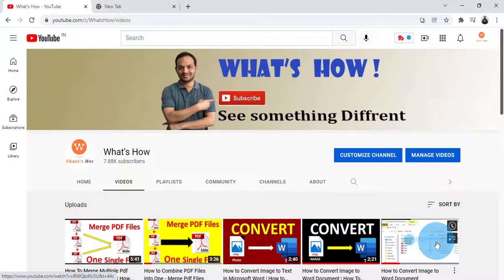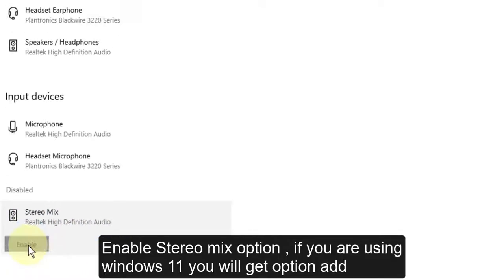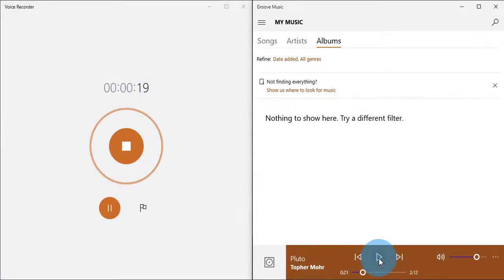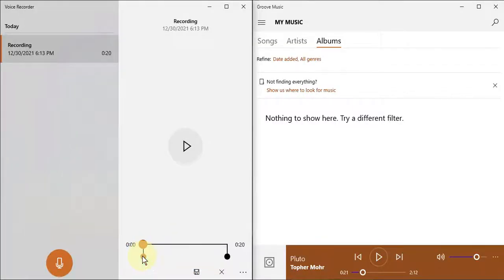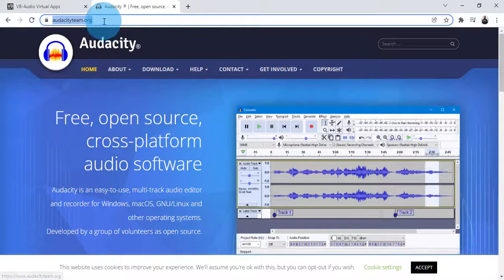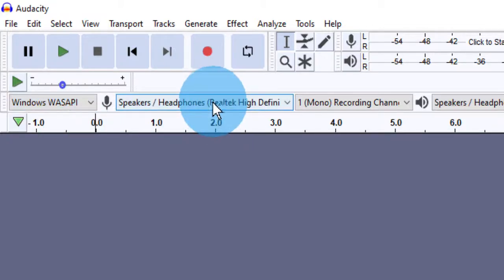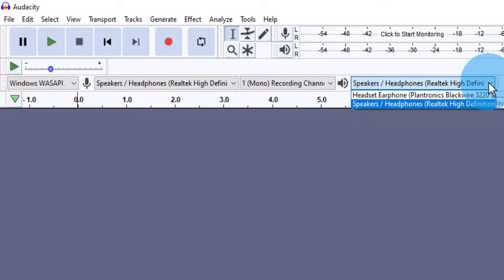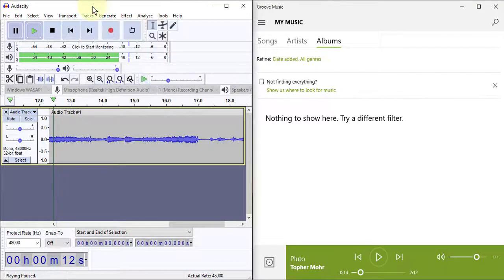🔉 How to - Record Internal Audio on Windows 10 for Free | How to Record Audio Playing on PC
Hello Friends, In this quick video how-to guide for recording audio system audio from your computer using Windows 10 Voice recorder & using  Audacity. This video shows you how to set up Stereo Mix in Audacity and use it to record any audio that is playing on your Windows 10 computer.

Clarification:-  My aim is not to promote or encourage any illegal activity.
all contents provided by me & Channel is for education purpose only.

 Copyright if any:- I am using logo or link for education purpose only

Outlook 2016 Top 20 Tips and Tricks | Outlook 2016   Tutorial for Beginners  General Tips and Tricks

■ How to Download And Install Drivers For All Laptop / PCs | Driver Pack Solution [Hindi ]